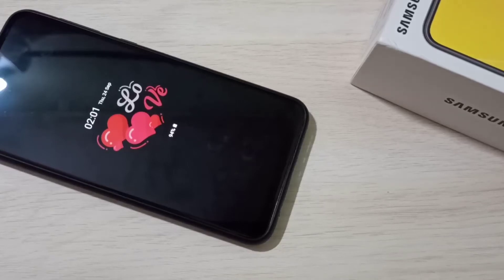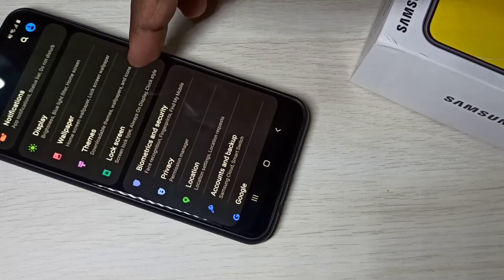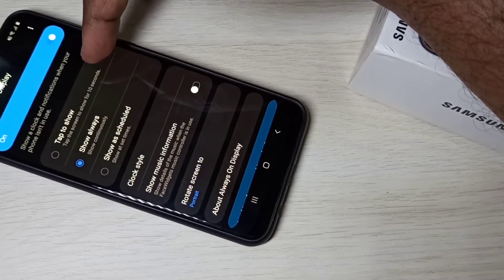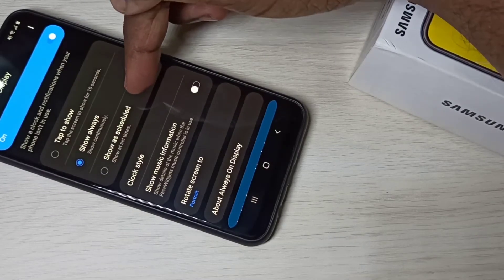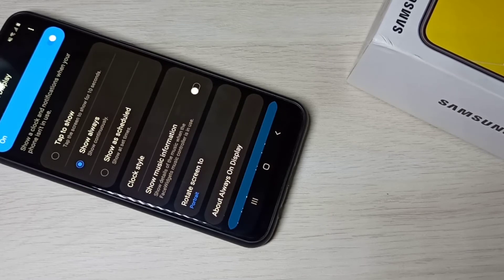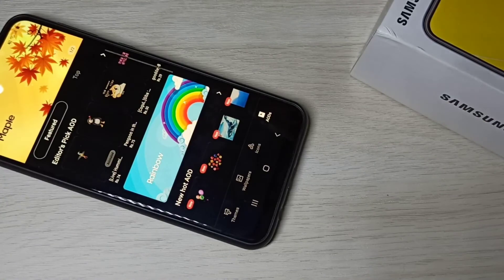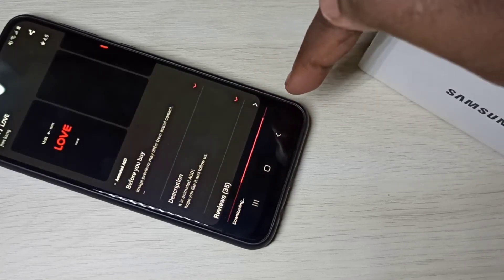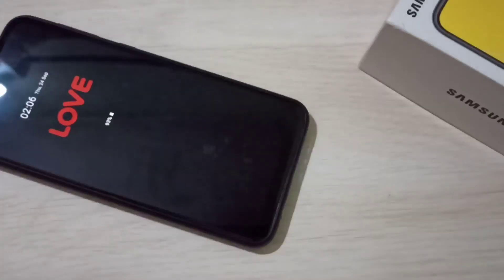Samsung Galaxy M51 How to Enable and Change Always On Display - AOD Android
Samsung Galaxy M51 Enable Always On Display
Samsung Galaxy M51 download Always On Display
Samsung Galaxy M51 change Always On Display